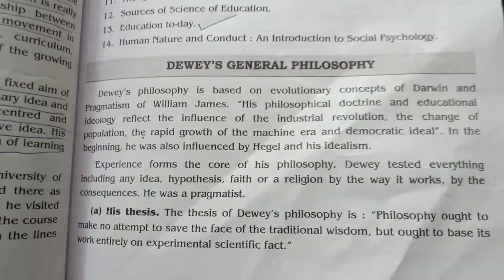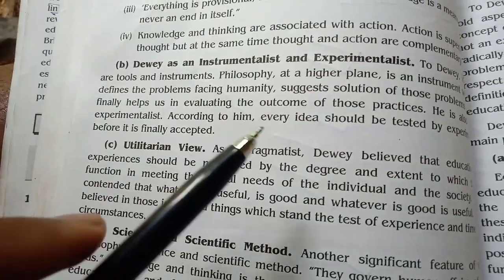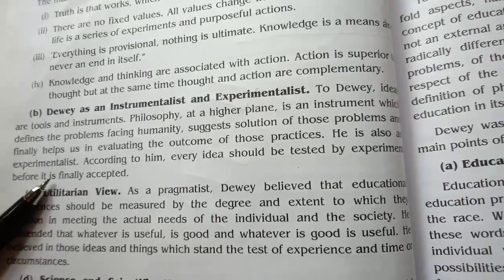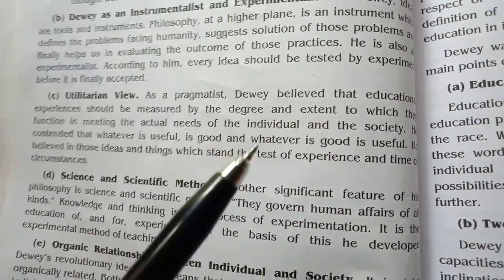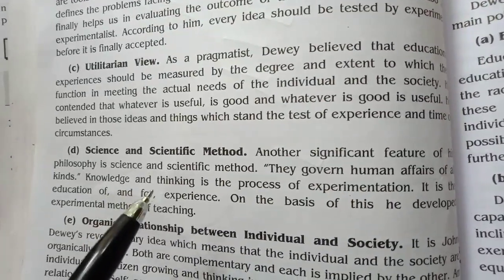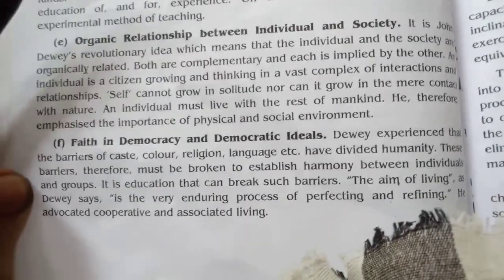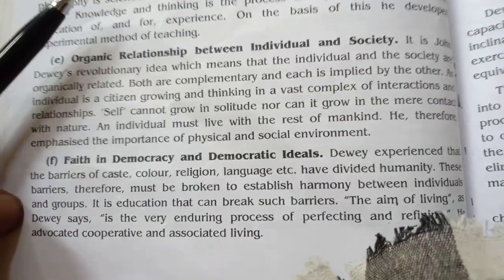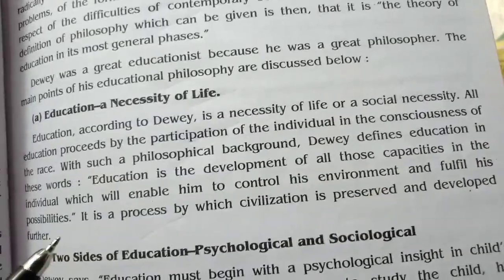John Dewey's General and Educational philosophy......(part-2)